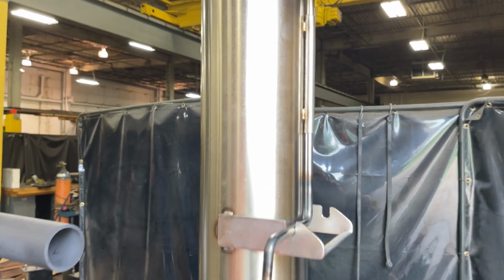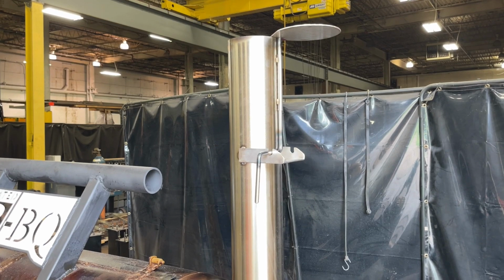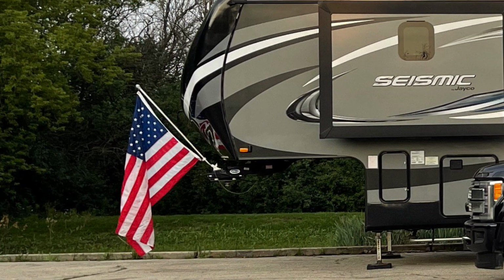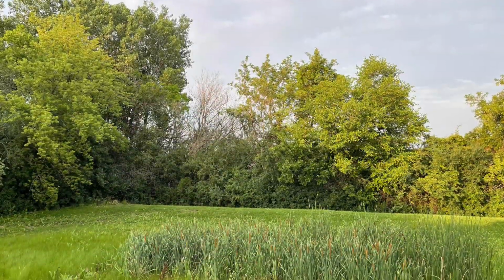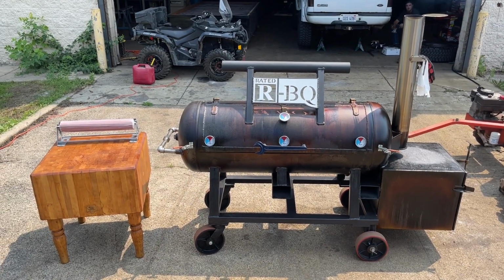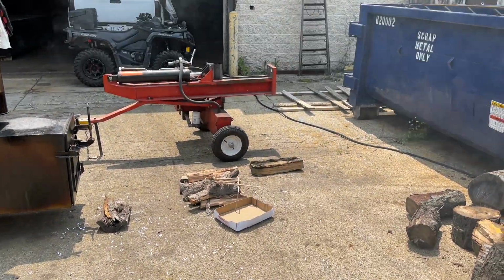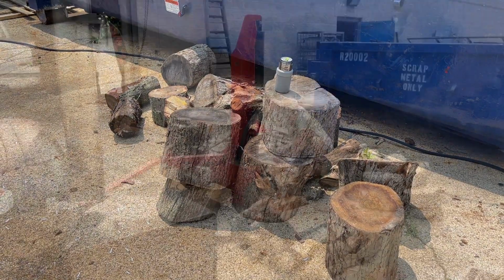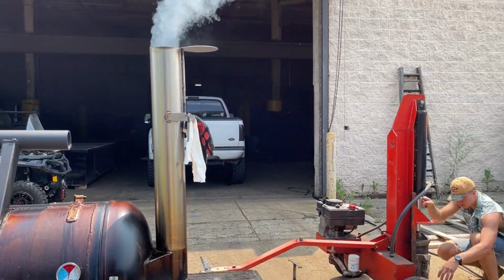The R-BQ, Finishing Touches and First Cook! Part 9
This week I put the finishing touches on the R-BQ.  I added the stack cover and put the insulating rope on the firebox door.  The smoker flows great, is very efficient with the wood, and very easy to maintain steady temperatures, but I suspect the thermometers are not reflecting the temperature inside the chamber correctly.  We cooked some ribs and pork chops.  Our plan was to try the 3-2-1 method, but everything cooked so fast, we didn’t get past 3!  Definitely need more prep table space, so we’ll be getting started on the cart for the butcher block soon!

. The one place to find your favorite freedom loving creators across multiple platforms in case they get banned!